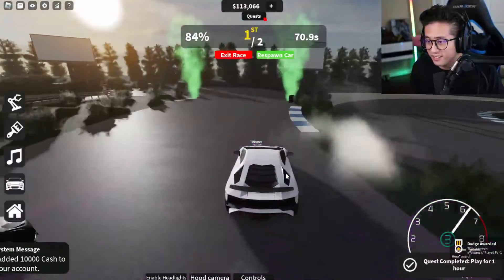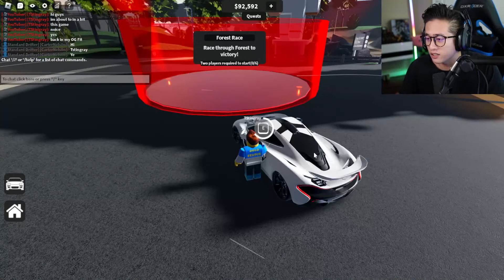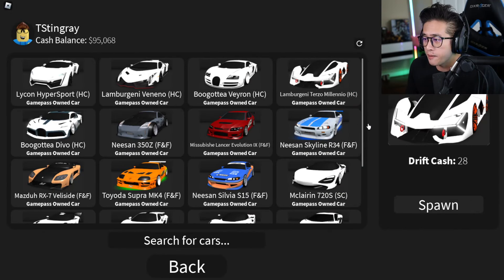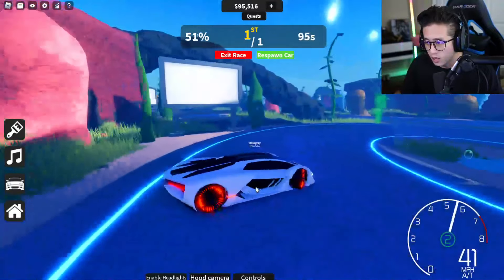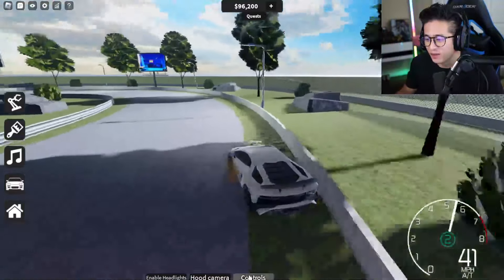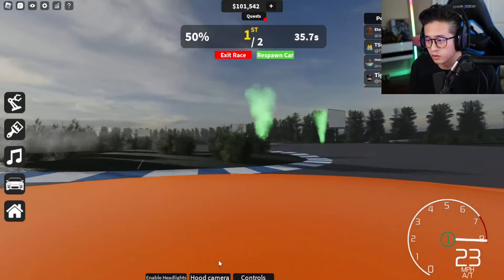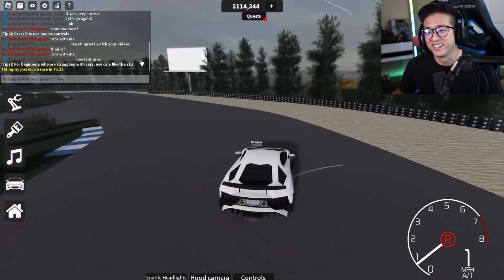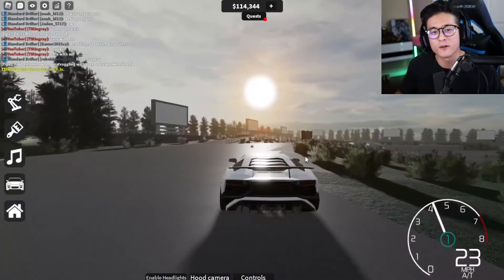I Had An EPIC DRIFT BATTLE In Roblox Drift Paradise!